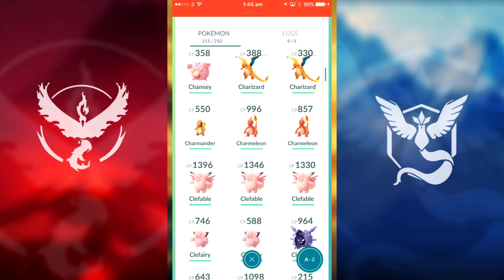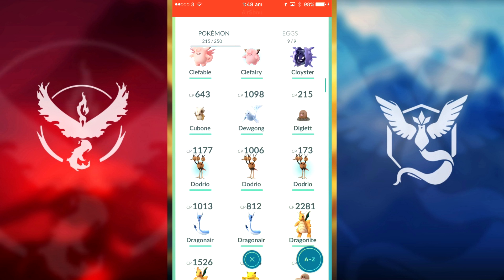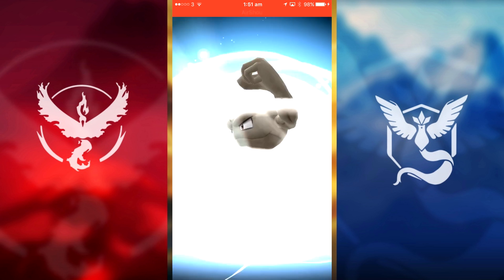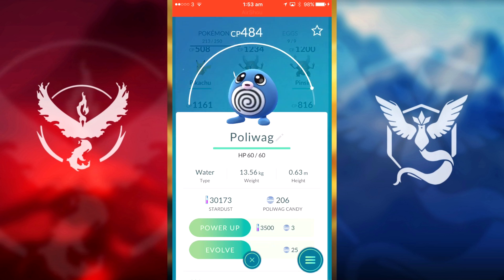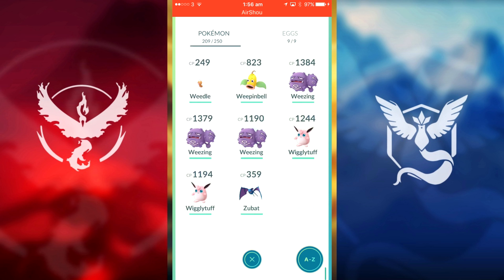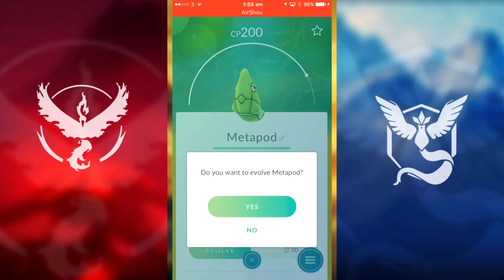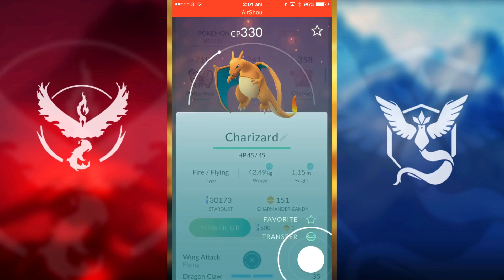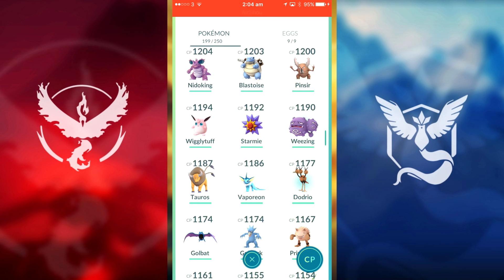Pokemon GO! CRAZY HIGH LEVEL EVOLUTIONS! Evolving My High & Rare CP Pokemon!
Pokémon GO Gameplay! Pokémon GO High level Pokemon Evolutions!
Pokemon Go Evolving High Combat Power Pokemon!